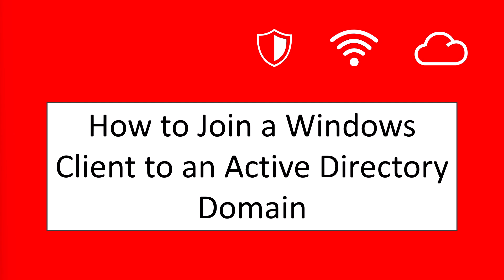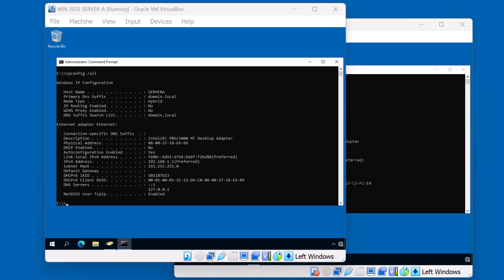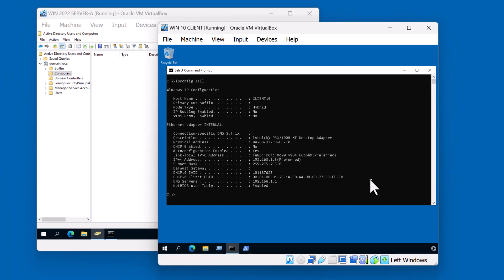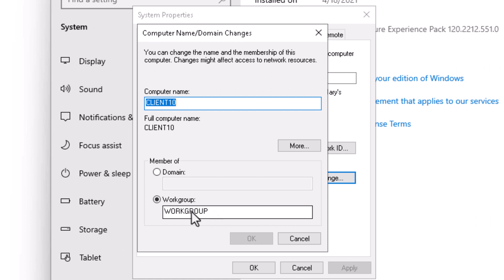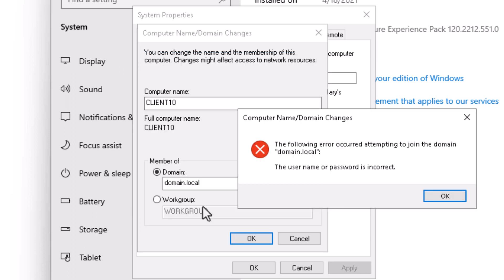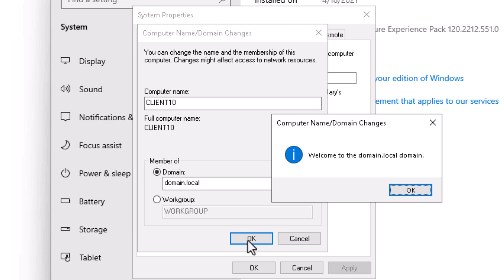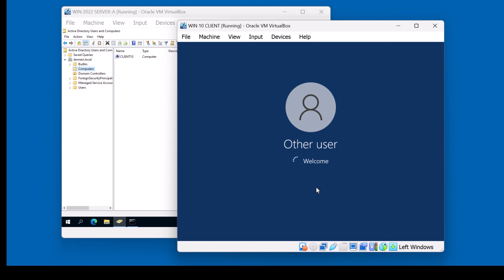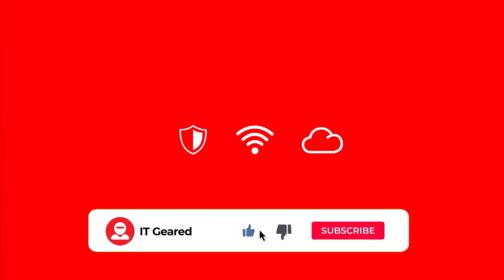How to Join a Computer to a Windows 2022 Active Directory Domain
*Video Description*
In this video, we demonstrate the process of joining a Microsoft Windows Client Computer (Windows 10 in this example) to an Active Directory Domain environment (Server 2022 in this example).